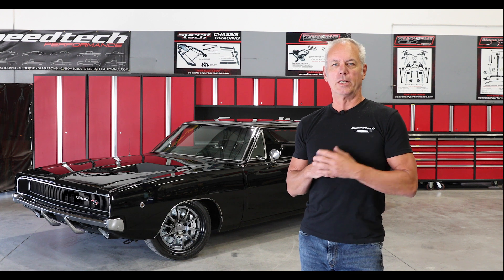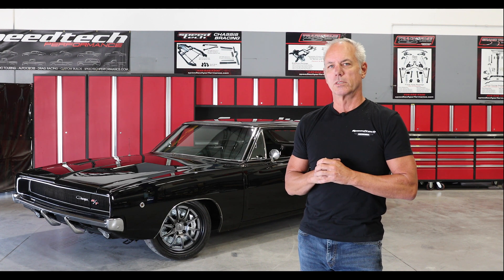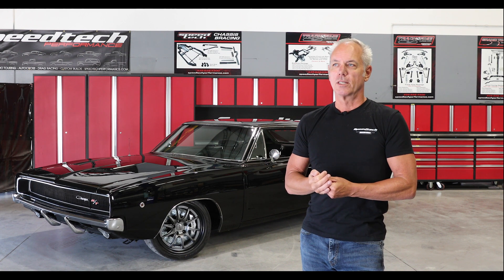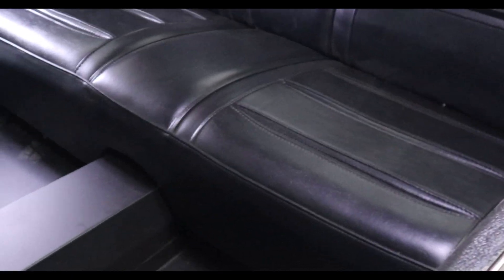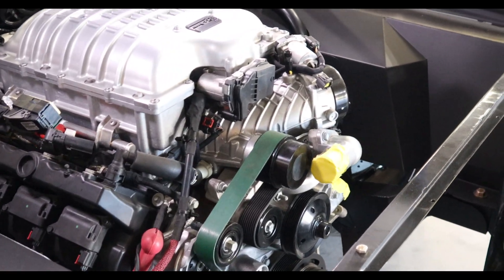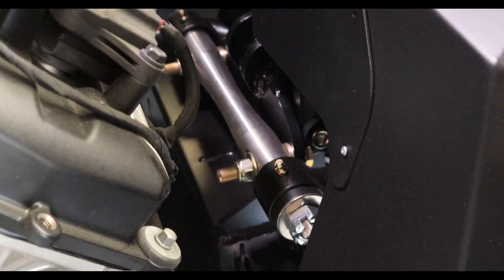Speedtech Performance ExtReme Chassis with IRS | Part 2: Unleashing the Power and Features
Welcome back to Speedtech Performance! Get ready for the second installment of our thrilling two-part video series, where Blake Foster, our esteemed president, takes you even deeper into the world of automotive innovation. In Part 2, we dive headfirst into the remarkable features of the ExtReme Charger with IRS, setting a new standard in the industry.

Join Blake as he unveils the groundbreaking market-leading motion ratio of our ExtReme IRS. Discover how this cutting-edge technology optimizes suspension performance, resulting in unrivaled handling and precise control. Every twist and turn of the road will be a testament to the extraordinary engineering that lies beneath the surface.

Delve into the details of our innovative floor system designed specifically for the B-Body platform. Blake shares his expertise, shedding light on how this ingenious system enhances structural integrity and rigidity, leading to superior handling and improved overall driving experience. Prepare to be amazed by the seamless integration of form and function.

But that's not all! Designed for enthusiasts on a budget, this suspension system delivers exceptional performance and handling characteristics, making it the perfect choice for those seeking an alternative to the ExtReme IRS Chassis.

Don't miss out on this golden opportunity to delve deeper into the world of high-performance automotive engineering. Experience the power and precision of the Speedtech Performance ExtReme Charger with IRS.

Join us as we unravel the engineering marvels and breakthrough technologies that redefine the driving experience. Witness the extraordinary fusion of innovation and passion at Speedtech Performance.